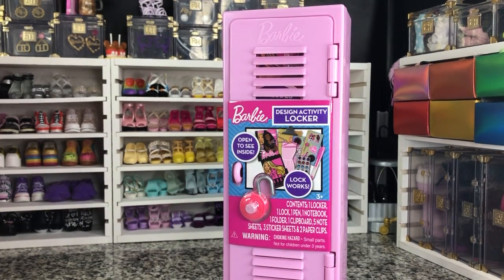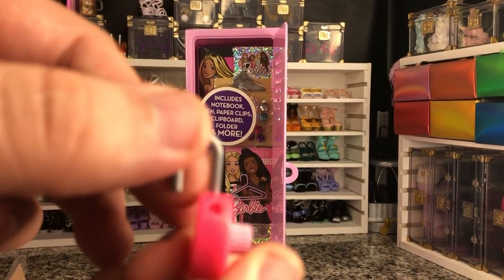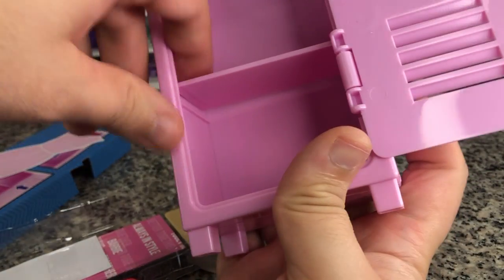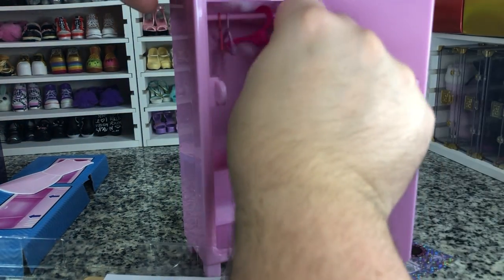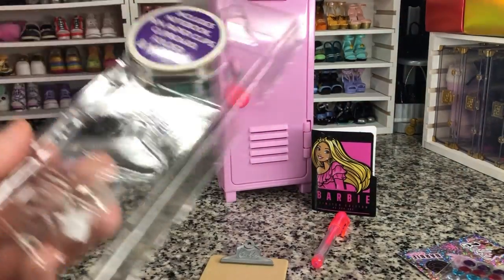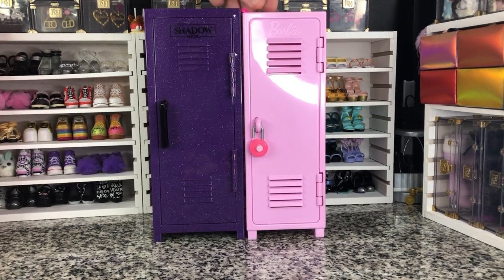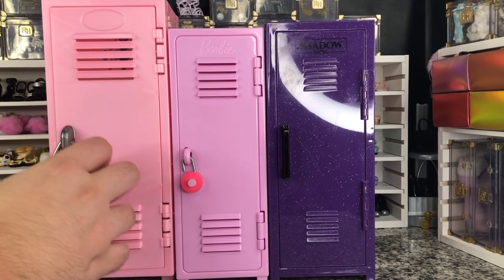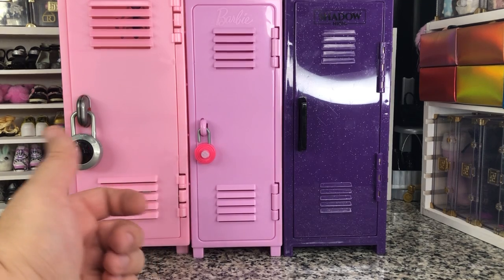Barbie: Design Activity Locker 2023 Best Doll Locker?